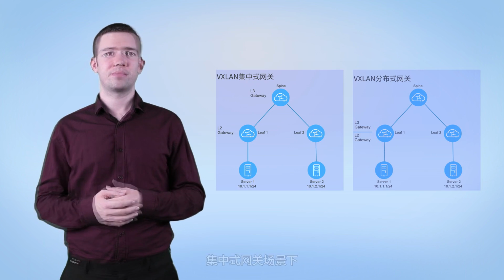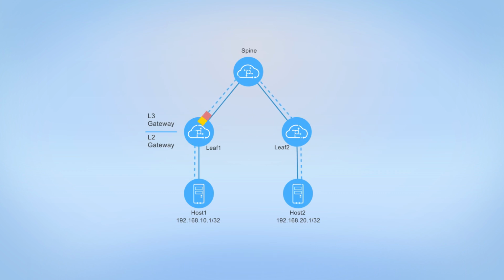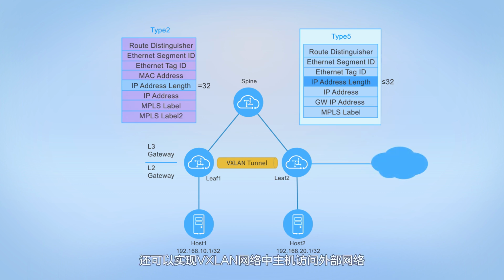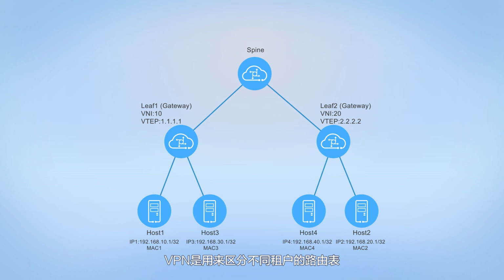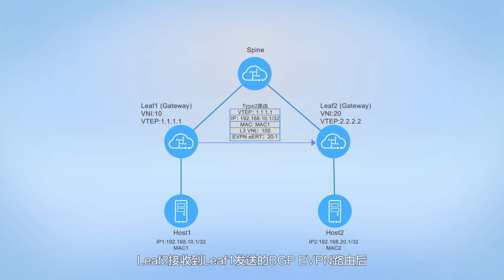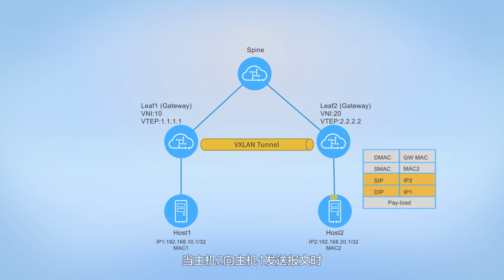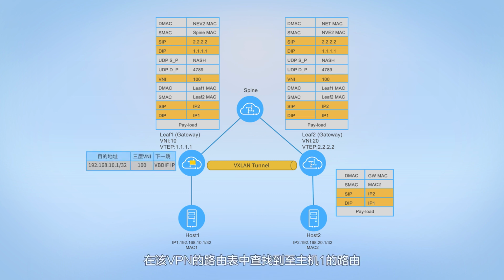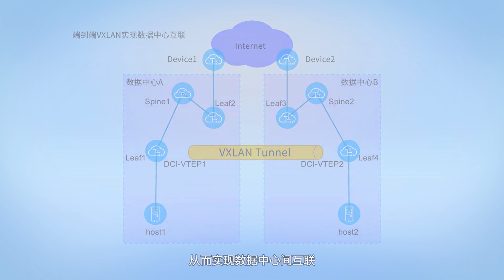CloudEngine系列交换机EVPN特性介绍2 华为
介绍了在不同网段三层互通场景下，通过BGP EVPN实现VXLAN隧道建立及报文转发的过程。